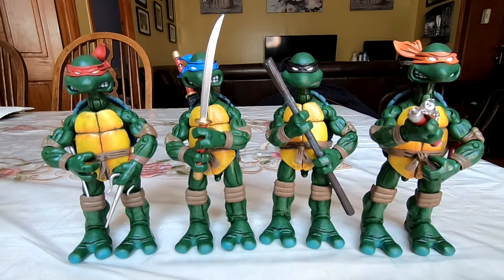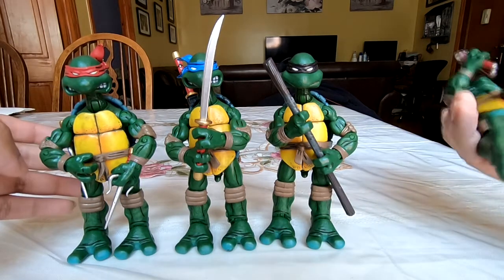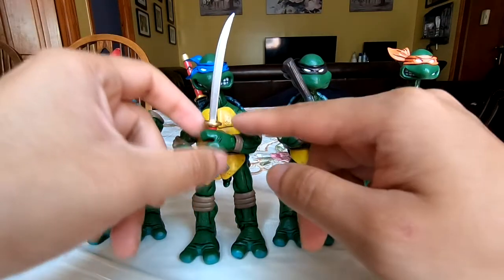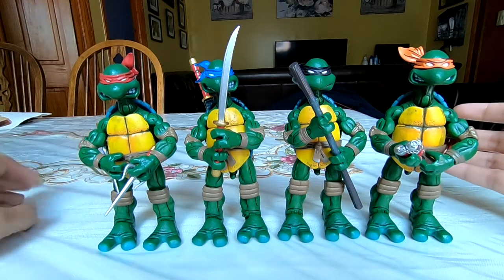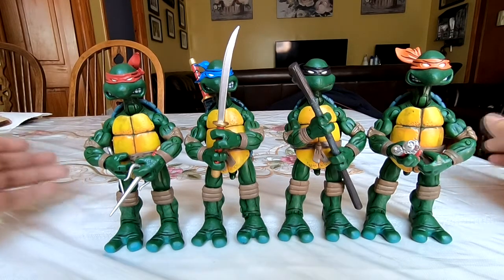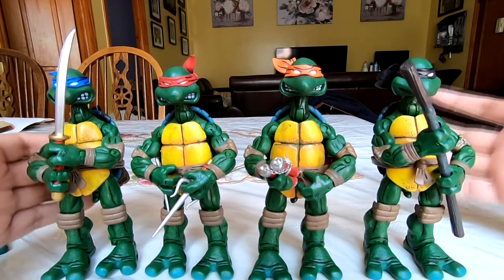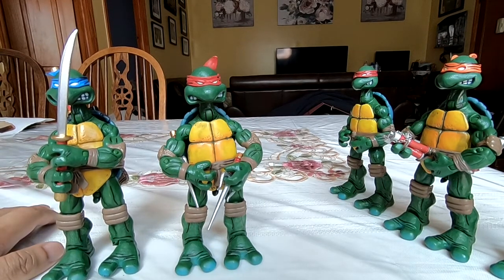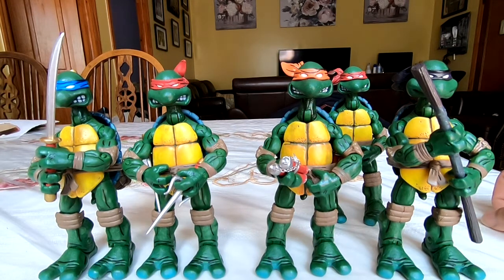Unsourced Wall Bonus: NECA Mirage Comics Teenage Mutant Ninja Turtles Bootlegs | Overview & Guide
It's time for another brand new Unsourced Wall overview!
We're taking a look at the iconic, infamous, NECA Mirage Teenage Mutant Ninja Turtles BOOTLEGS.
With NECA restarting their Mirage Comics TMNT line - what makes these so special? Where can you get them? How much? And what precautions should you take?